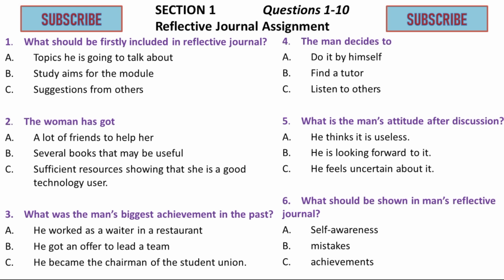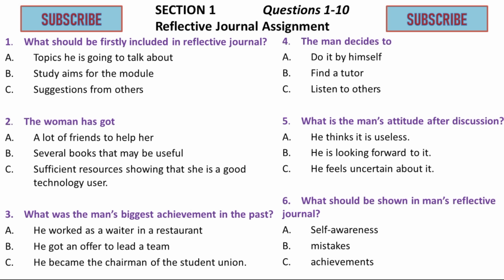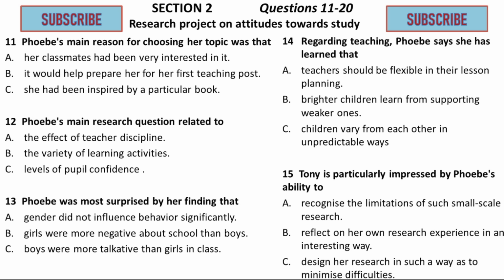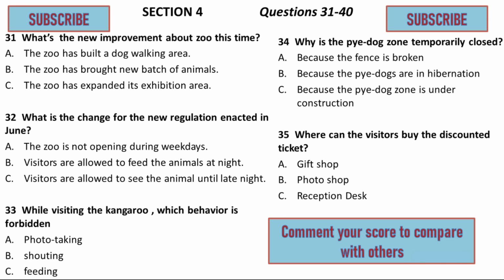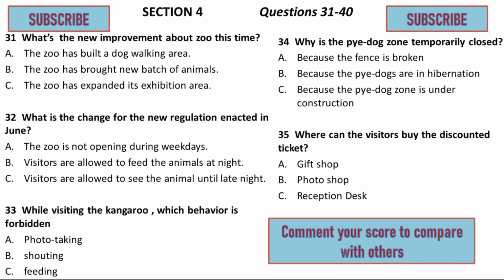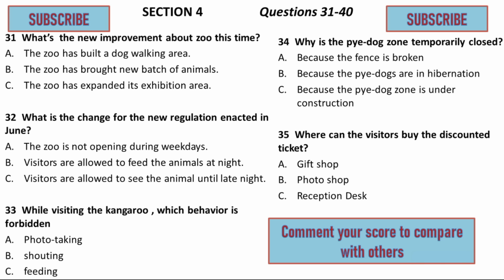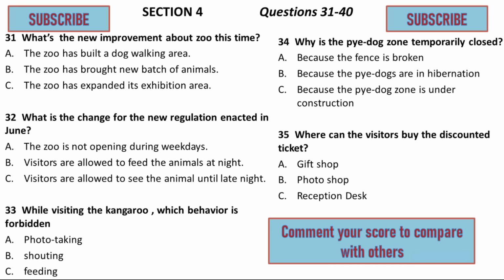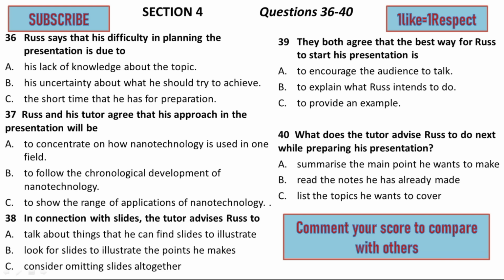IELTS Listening MCQ - complete practice test (40 MCQ)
I'm on Instagram as @theieltsinstructor.

IELTS Listening MCQ test comprises of 40  multiple choice questions (MCQ) and choose the appropriate letter, as many students are facing difficulty in the ielts listening mcq section of the ielts listening practice test. Therefore, this ielts listening MCQ practice test video will assist aspiring candidates to overcome their shortcoming and also wish them that they surpass their desired scores in the exams and score maximum in the ielts listening mcq part.